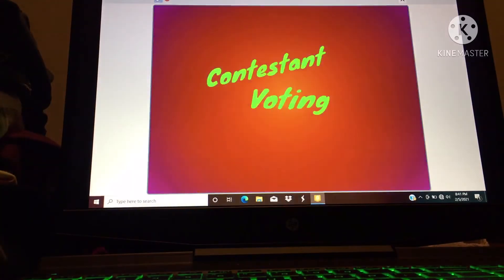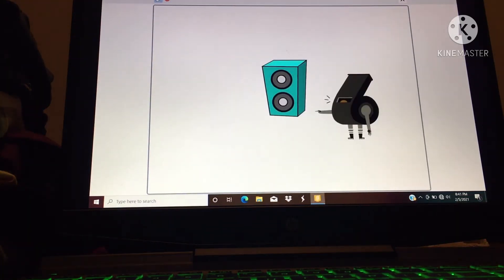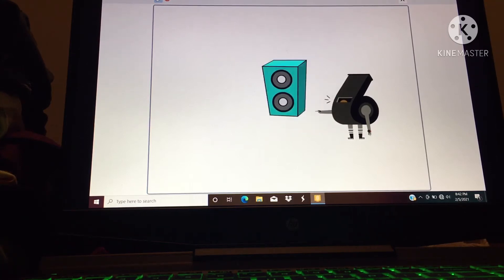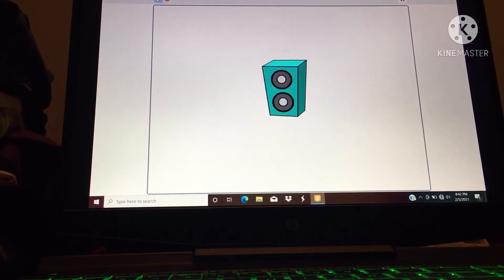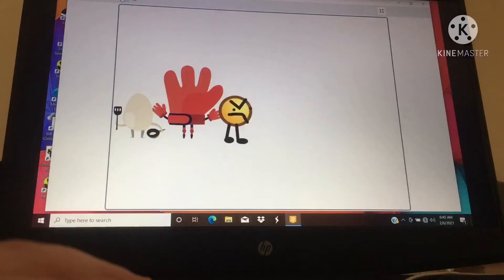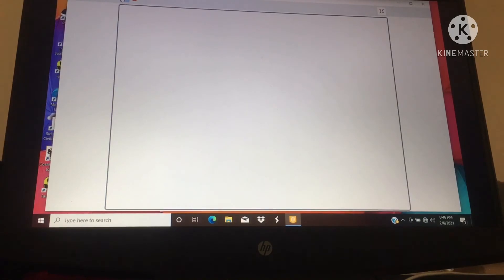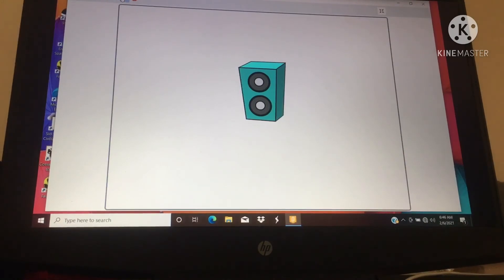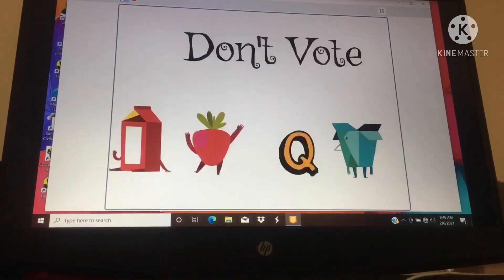[The Scratch Object Show] 2: Beat up Wizard Taco (read the description)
Even Referee got voted off.